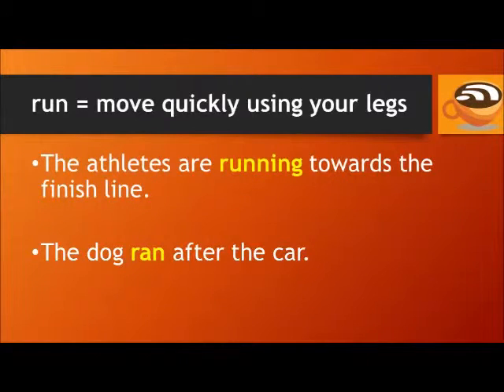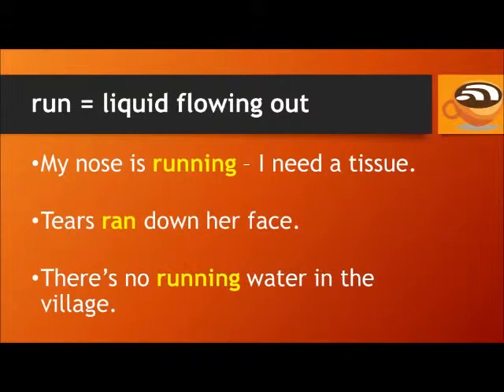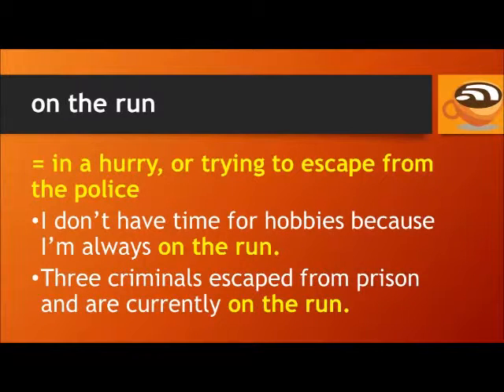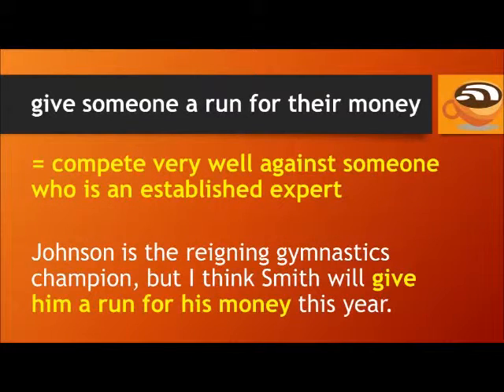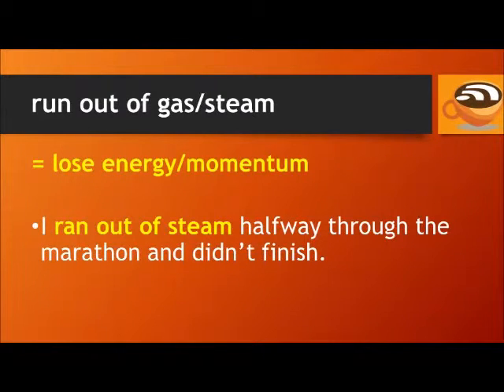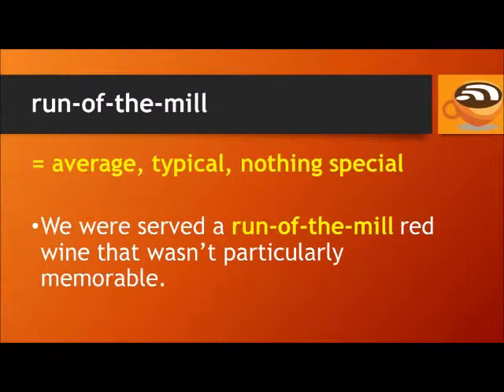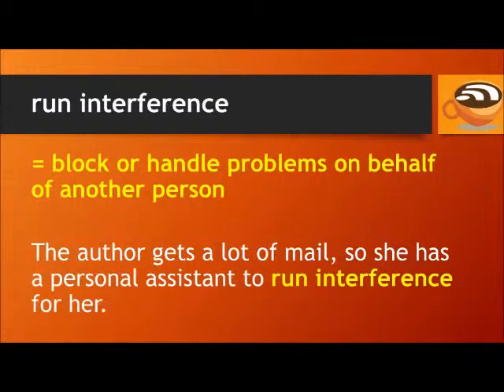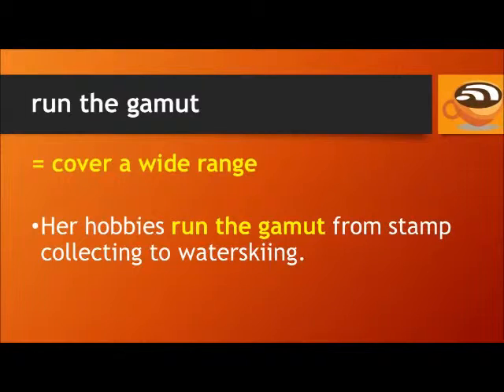Aprenda Inglés ☆ 30 Maneras de Utilizar "RUN"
) En este video usted aprenderá: 30 Maneras de Utilizar "RUN".

Todas las palabras se ponen en práctica. Vea algunos ejemplos de oraciones simples. Mejora tu inglés. Amplíe su conocimiento del vocabulario.

Este video fue hecho por otro usuario de YouTube. Fue puesto a disposición para el uso bajo la licencia Creative Commons "CC-BY". Channel Fuente: